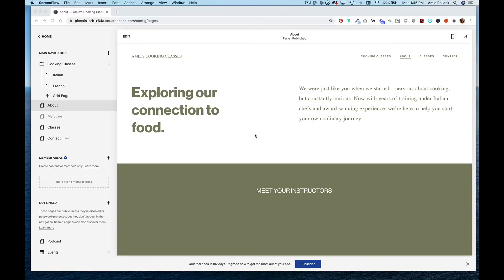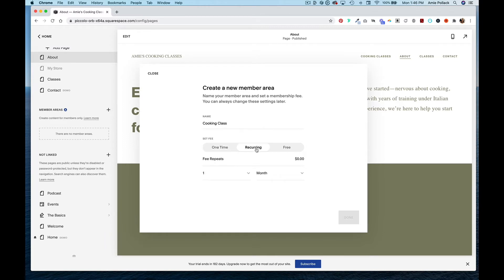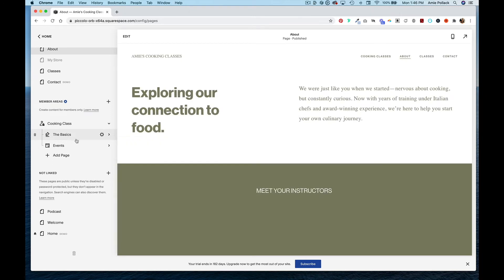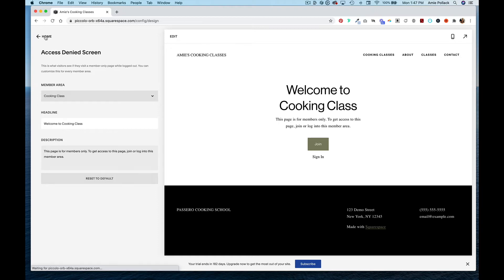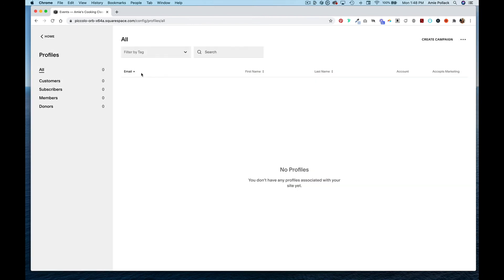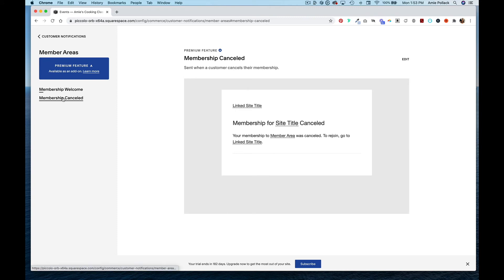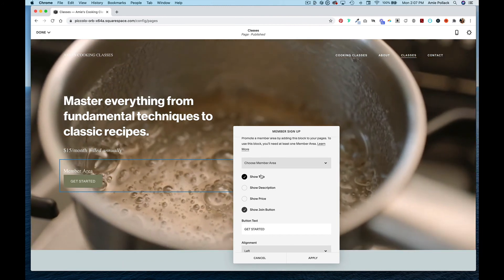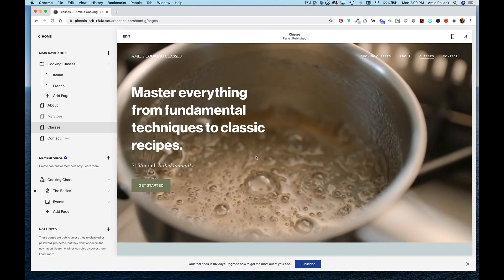How to set up member areas in Squarespace